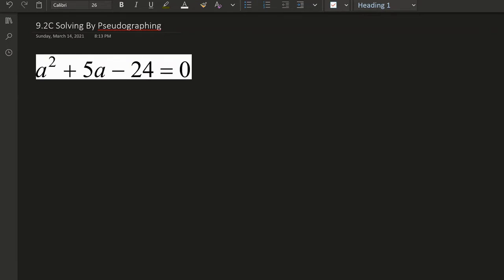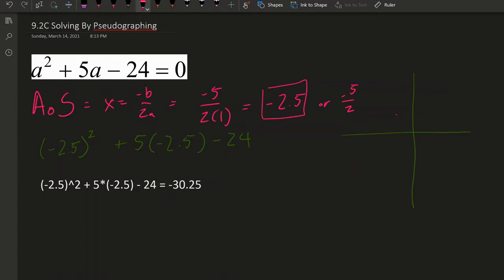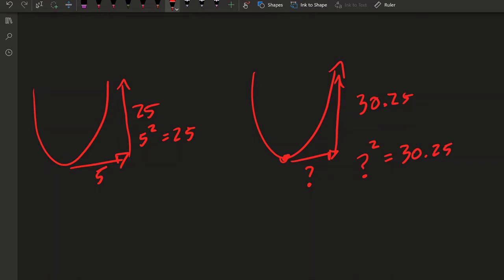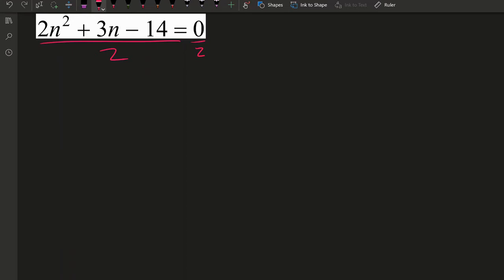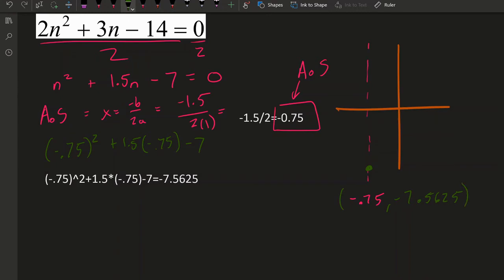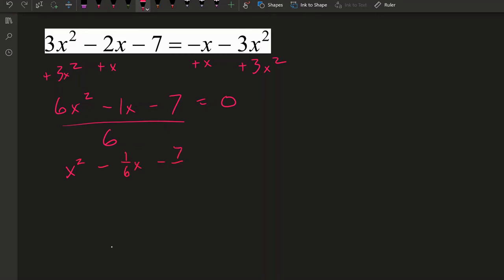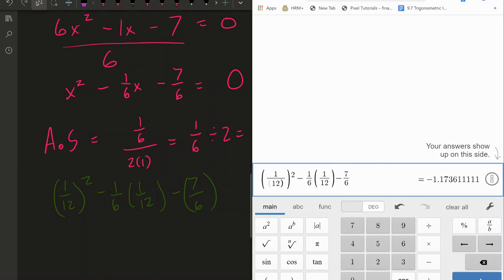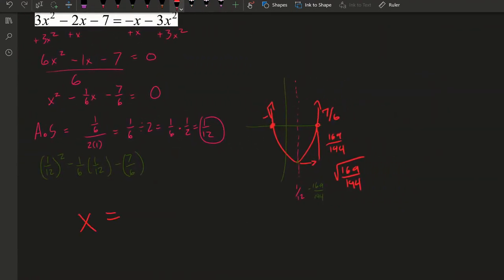Algebra IB: Solving By PseudoGraphing pt 2